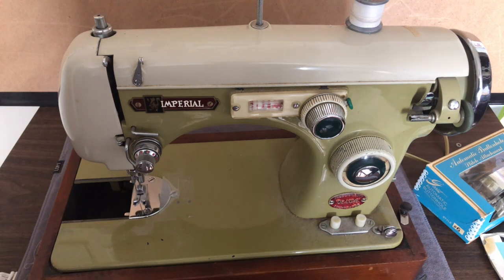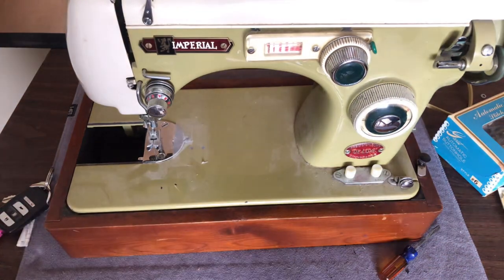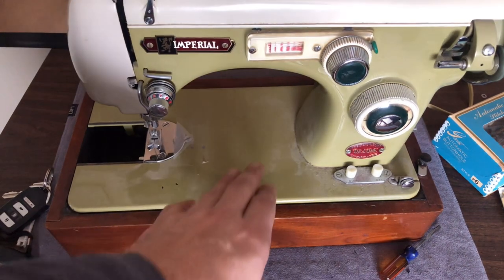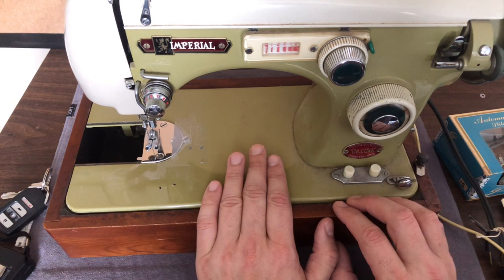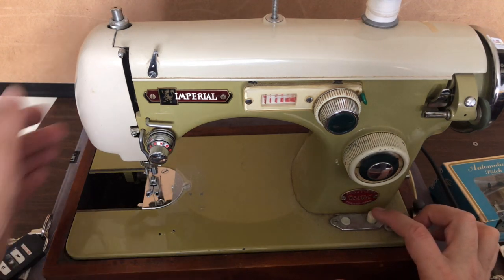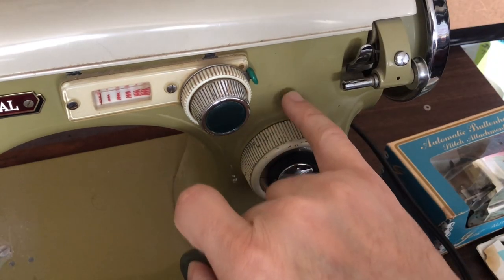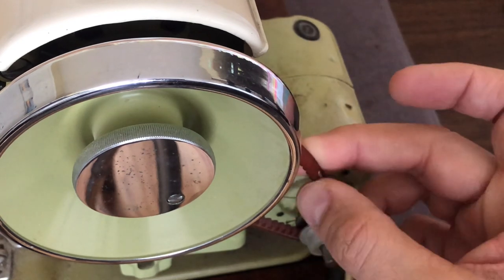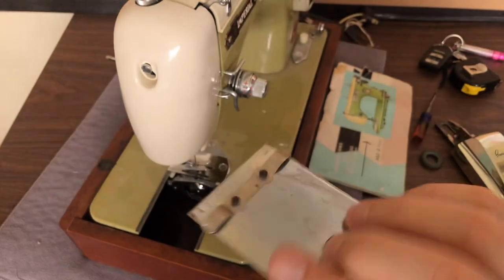CINDERELLA STORY: Passing Over a "Noname" Brand a Lost Opportunity? This Imperial is a Royal Bargain